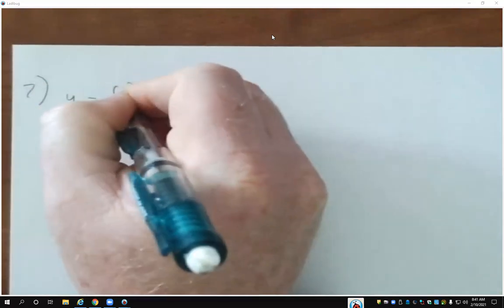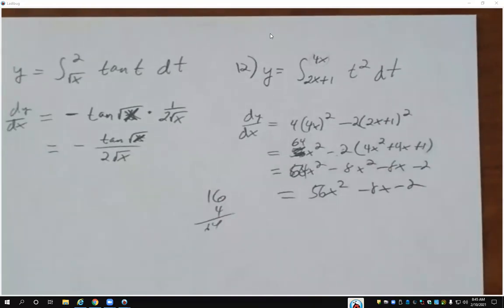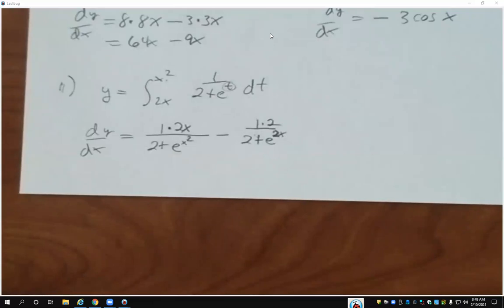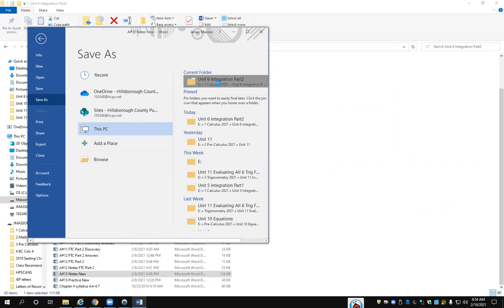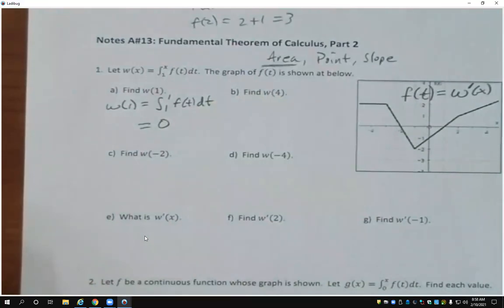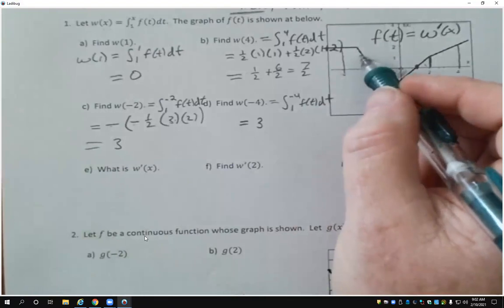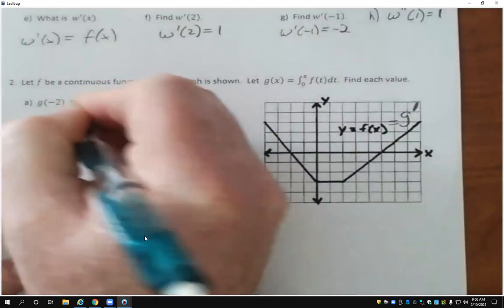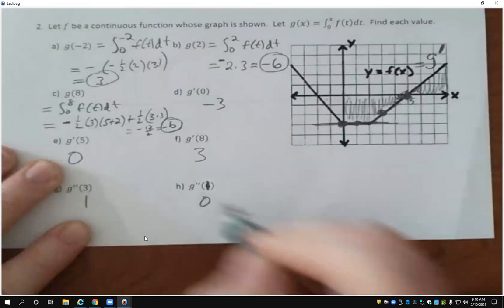A#13 FTC Part II